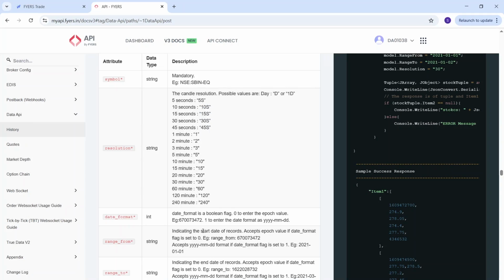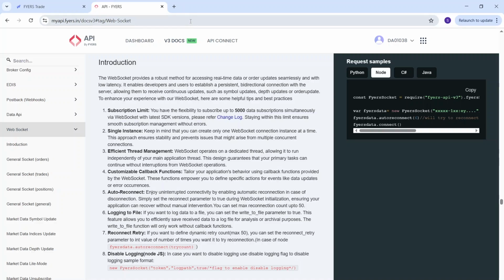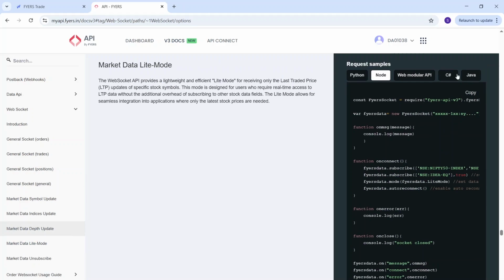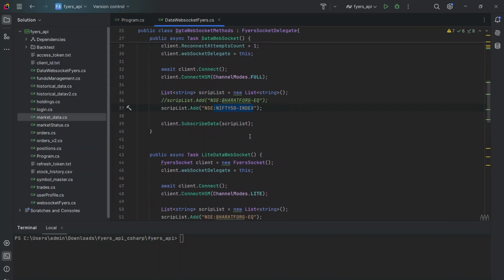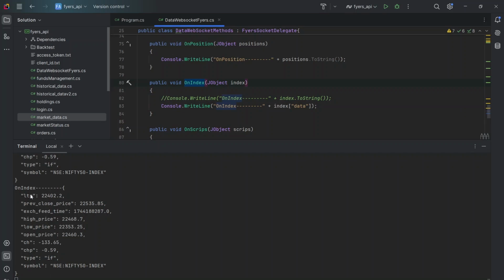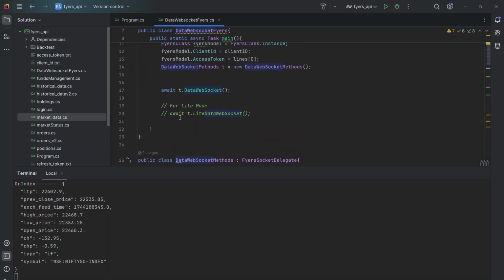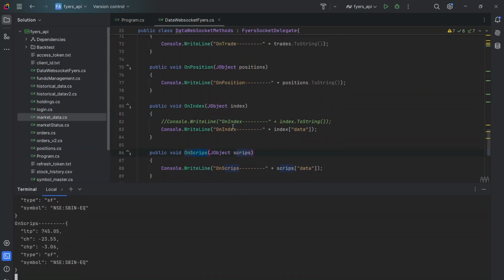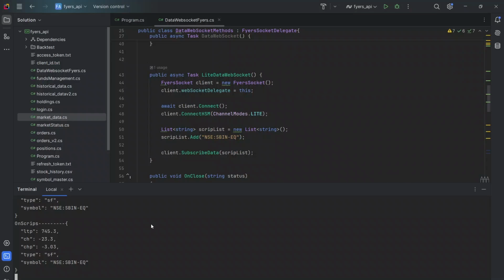10. Web-socket set-up explained | FYERS API - C#